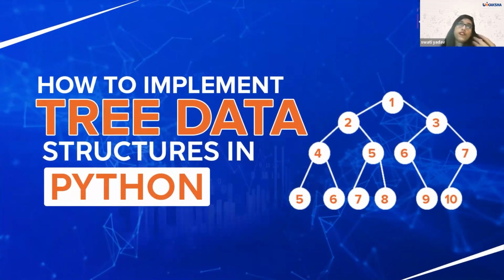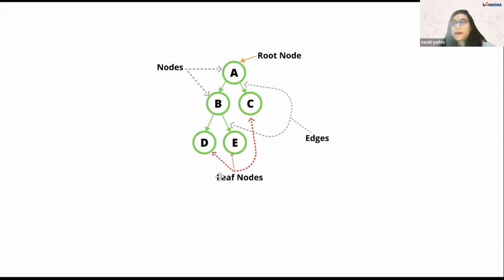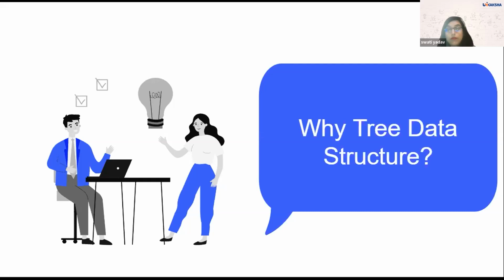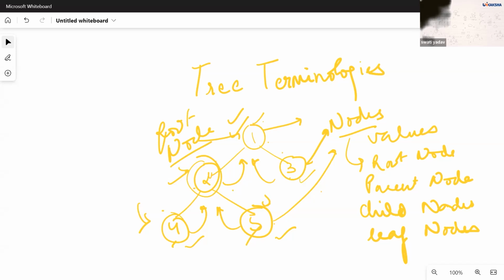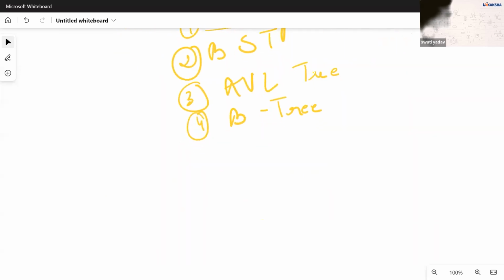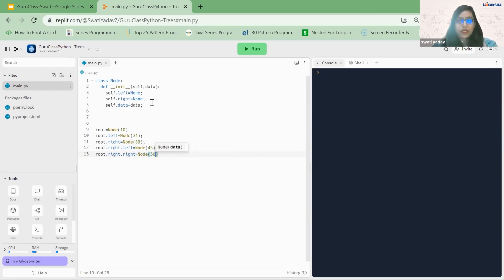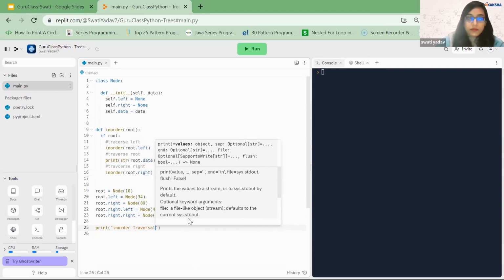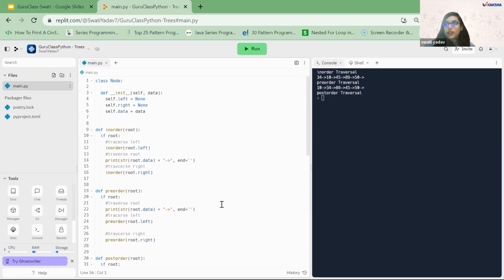How to Implement Tree Data Structures in Python | FREE Guru Class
Are you struggling to understand how to implement tree data structures in your Python projects?

Tree data structures are incredibly useful for sorting and organizing data, and understanding how to properly use them can make your projects much more efficient and easier to manage.

In this FREE Guru Class, we'll cover:
- Basics of tree data structures
- How trees work and their typical applications
- Implementing trees in Python

Finally, we'll review some of the most common algorithms for manipulating tree data structures.

With the knowledge gained from this video, you'll have a firm understanding of tree data structures and how to utilize them in your projects.

If you want to know more about our programs and learn from the best trainers, click on this

Links to other Guru Class 👨‍💻

SM Channel links 📱